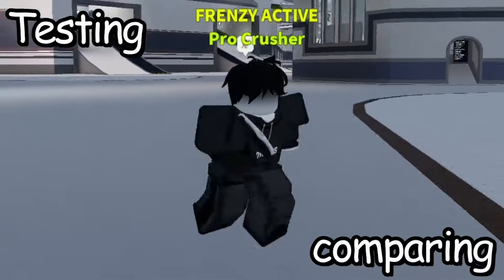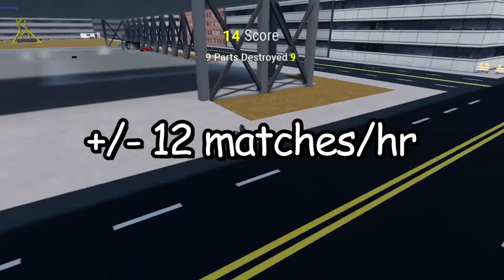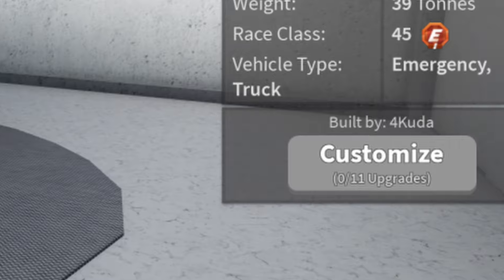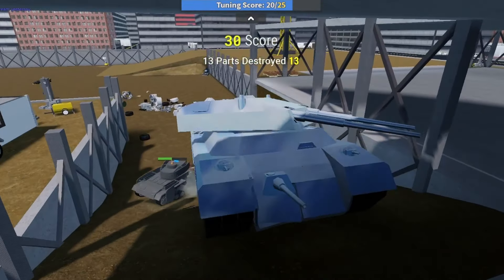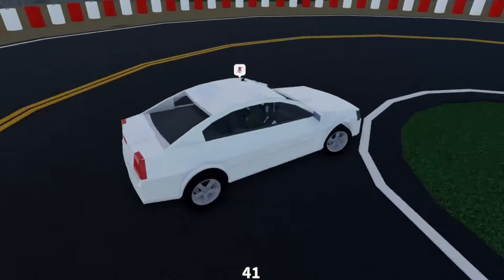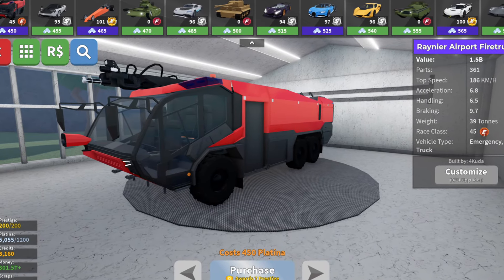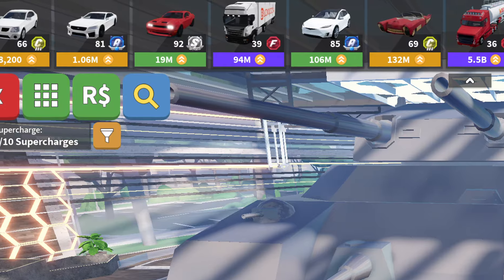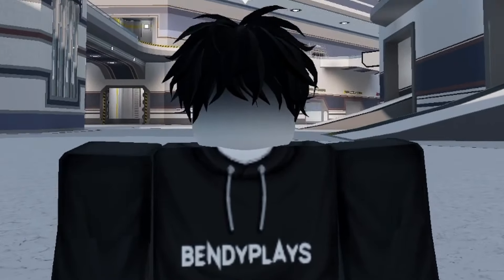How to get PLATINA FAST in Car Crushers 2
I'm a roblox Youtuber who makes content on roblox games such as: Corridor, Slashers Arena, Car Crushers 2, Doors, Blade Ball, and A Dusty Trip.